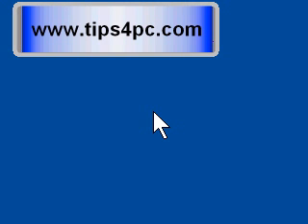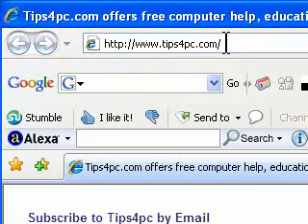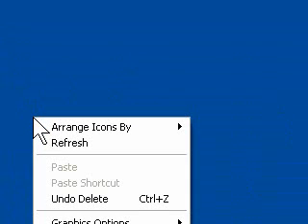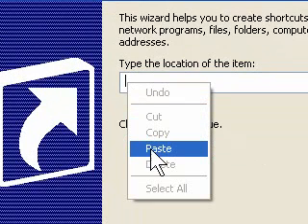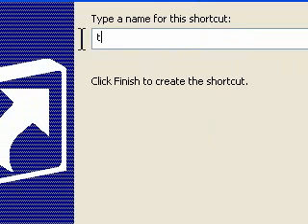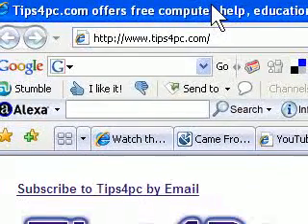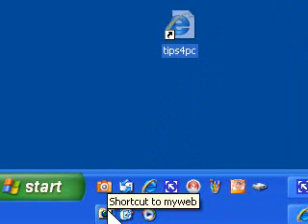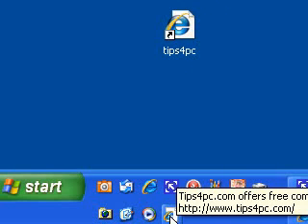Create a shortcut to a webpage on your desktop and taskbar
This makes it very easy to quickly open your favorite webpage. Create a shortcut to a webpage on your desktop and taskbar